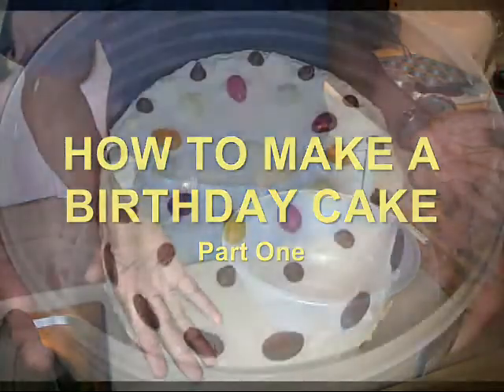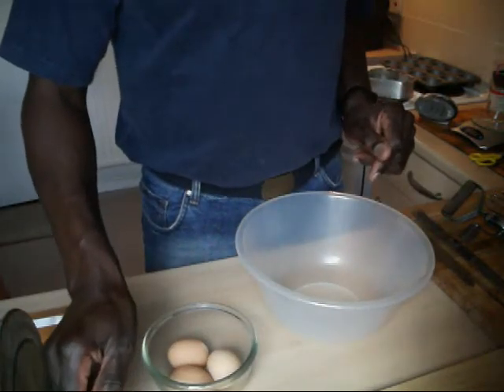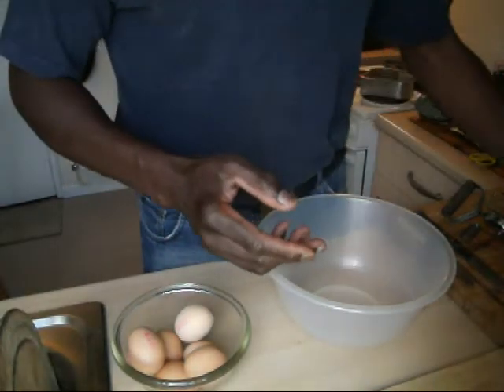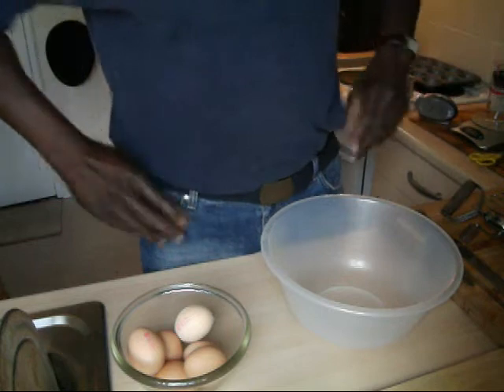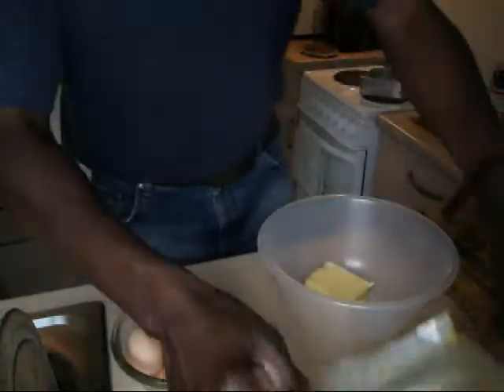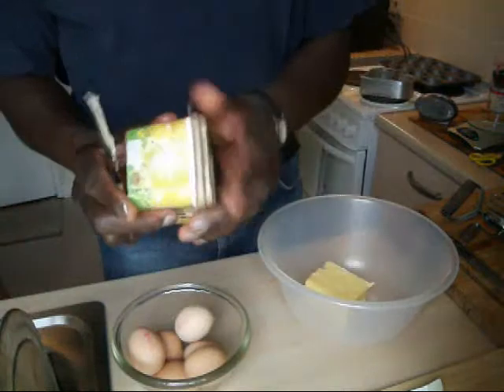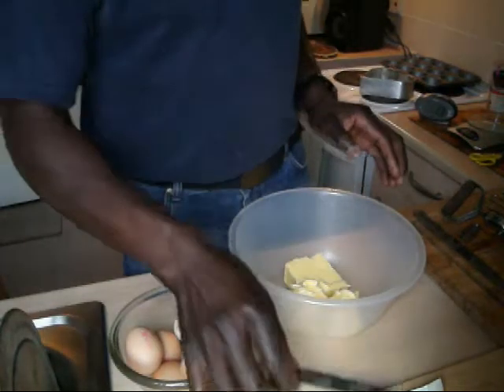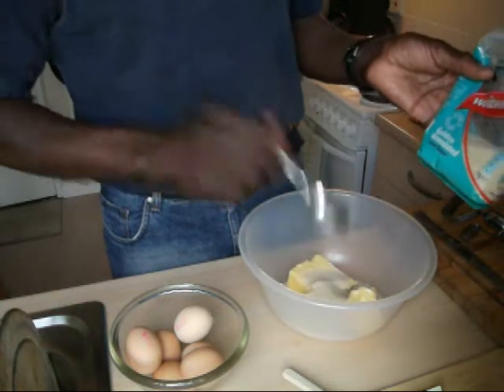Charlies Bit My finger...A HATMAN CAKE!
HATMAN@HOME: Nothing to do with Charlie or fingers! But the first "How To" instruction movie by Hatman at Home. In Part One discover the basic cake ingredients and quantities of eggs, butter, sugar and flour and the "common sense approach" to prepare Hatman Sponge...